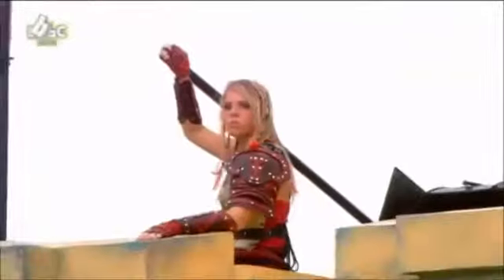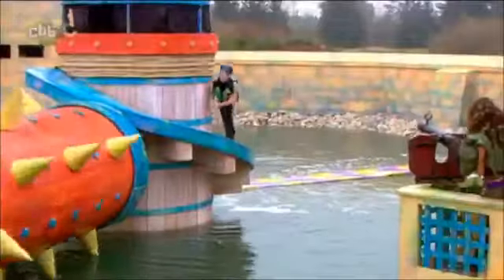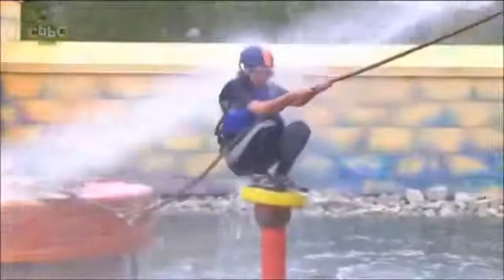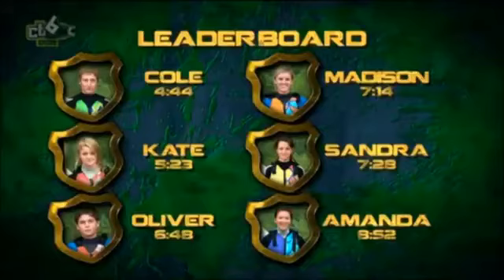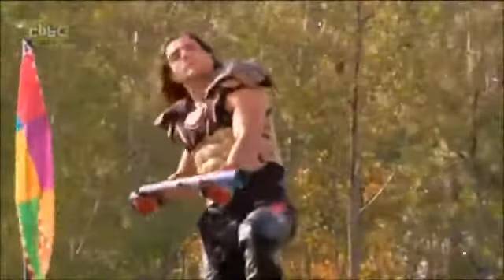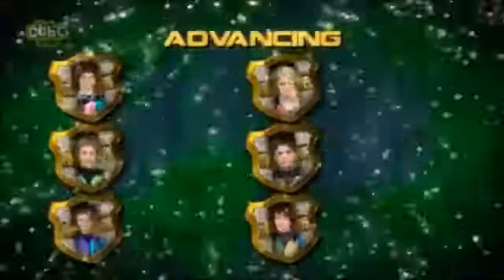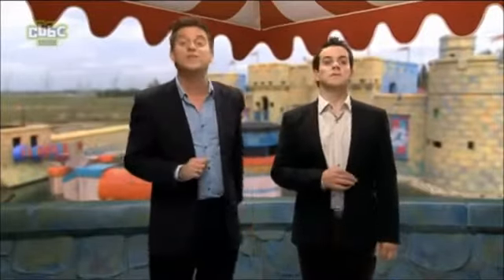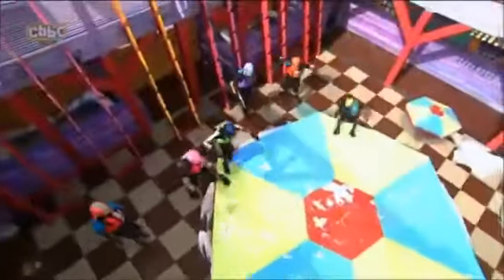Splatalot: Series 1: Episode 24 (The Unhappy Dance)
Attackers: Kate, Sandra, Cole, Madison, Oliver, Amanda, John, Jenna, Jeff, Astrid, Amina & Jarid. The ruler is King John!

Credit to Childhoodncstalgia.